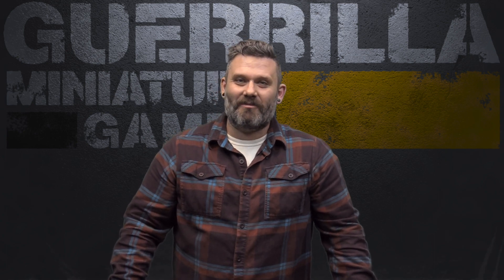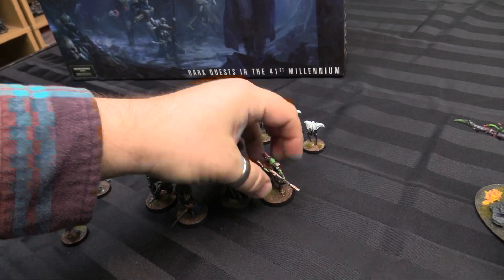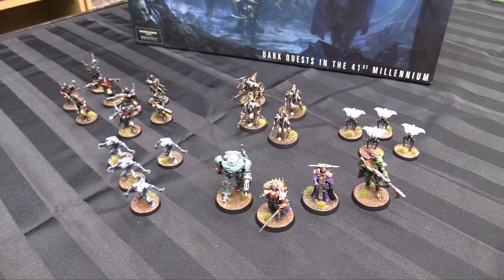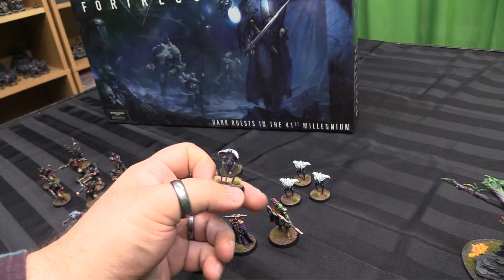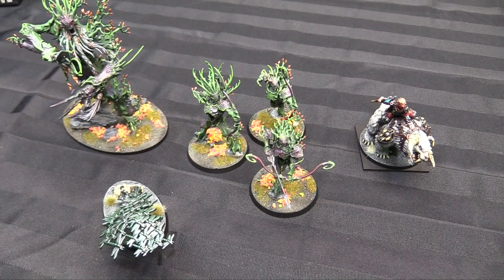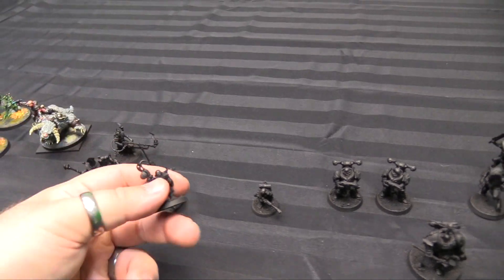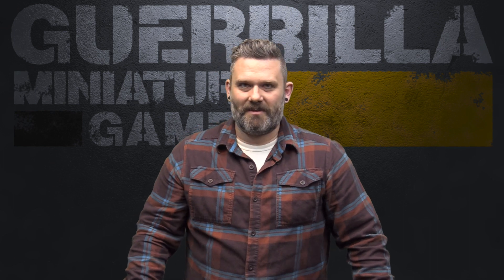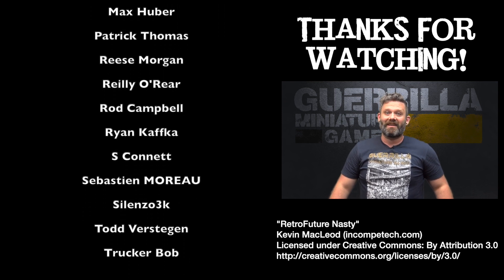On the Paint Table - Warhammer Quest: Blackstone Fortress, Sylvaneth and KoW Vanguard!